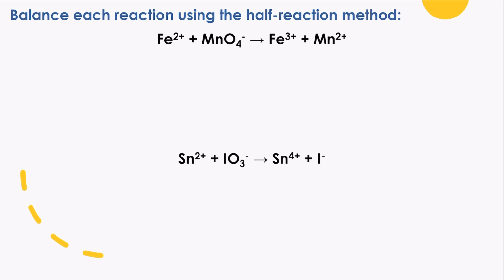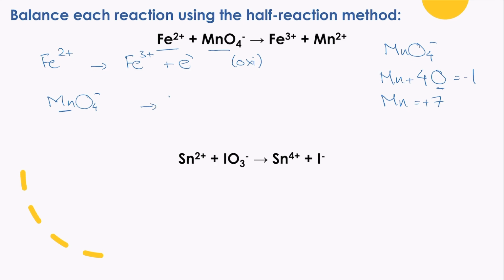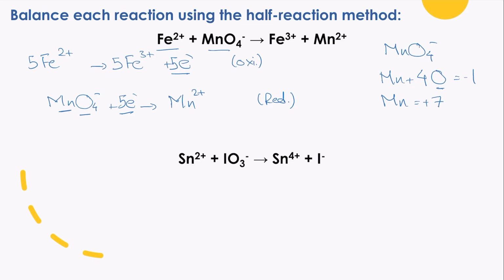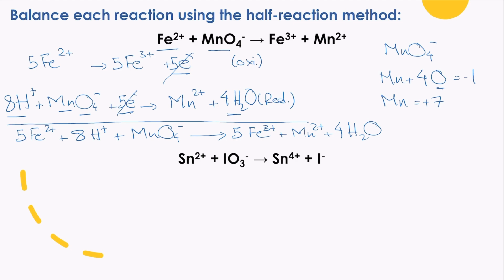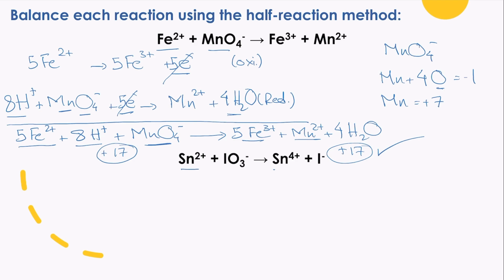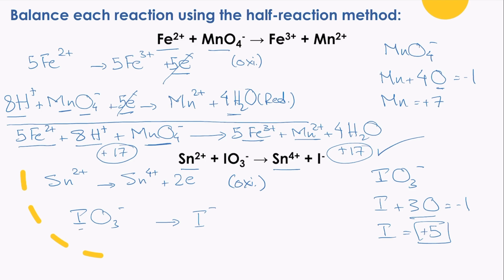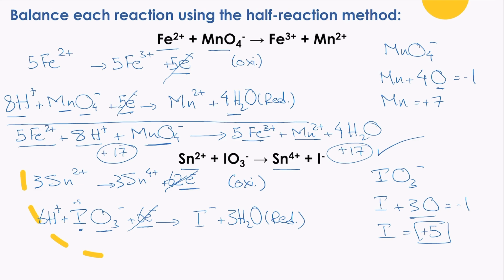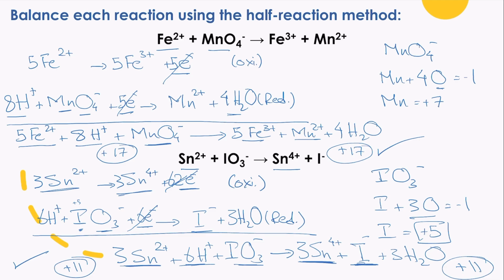Balancing Redox Equations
By the end of this video, you should be able to:
- Understand what is meant by half-equations and be able to
balance them.
• Combine half-equations to produce an overall redox equation.